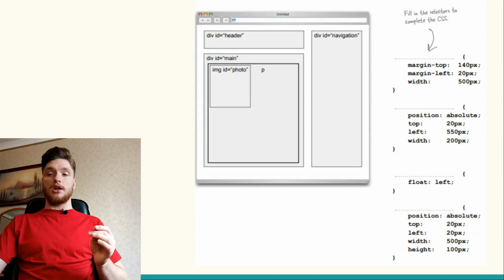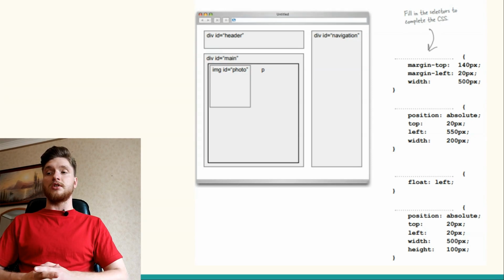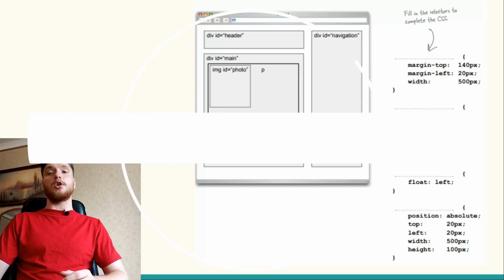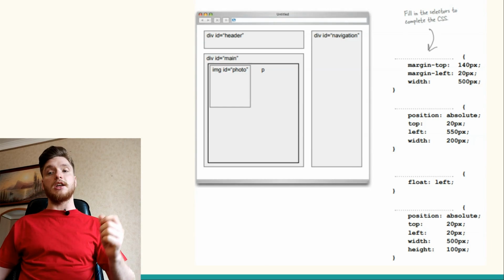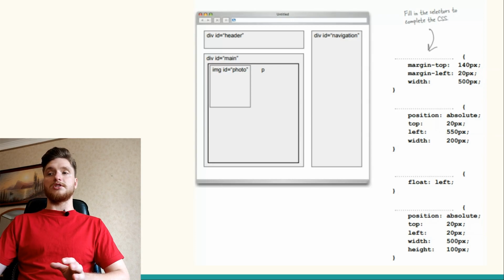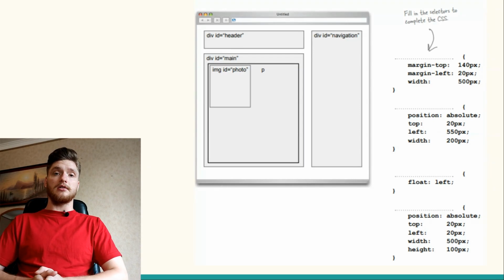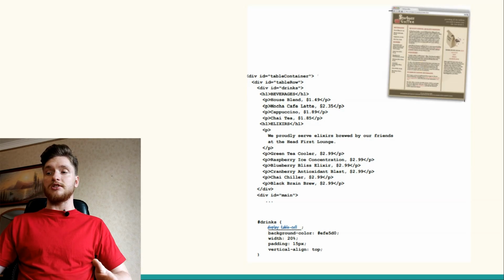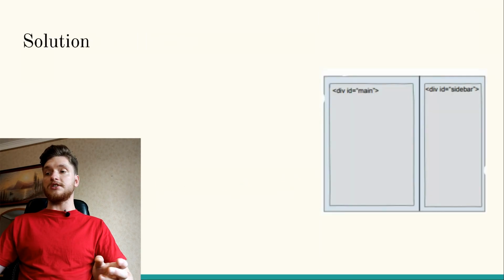Lesson 78. Positive and negative test drive. HTML for beginners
In this Lesson 78. Positive, negative test drive. HTML for beginners, make sure you’ve put in the negative left property
value, save, and reload the page. Doesn’t that look
slick? Congrats, you’ve just achieved your first CSS
special effect. Additional materials page code in the archive on Google Drive at the link.